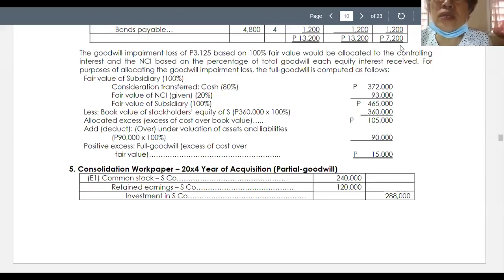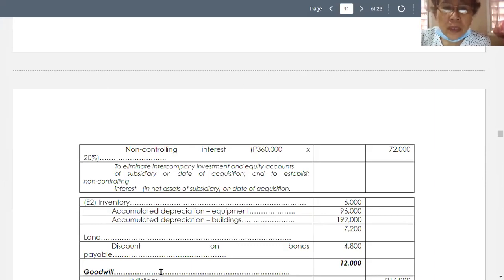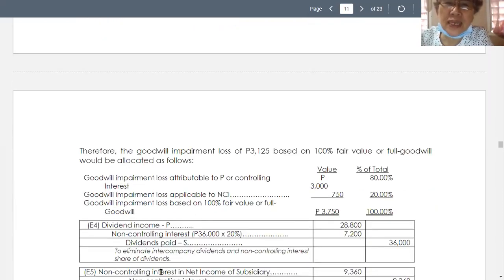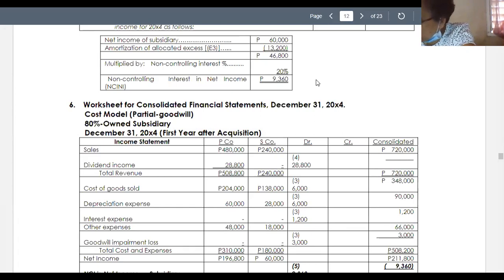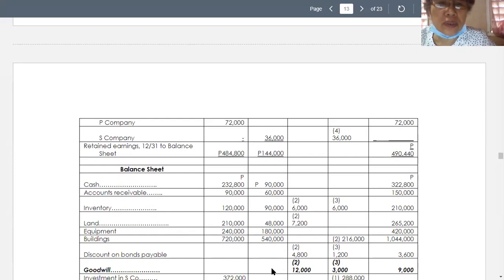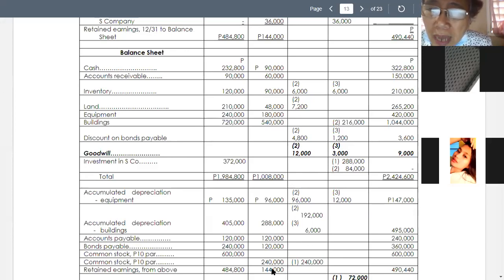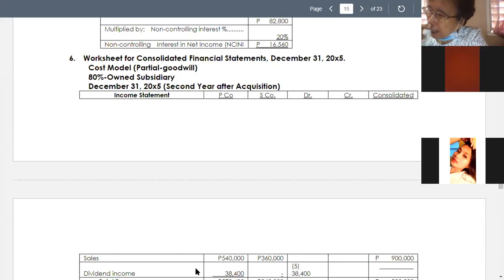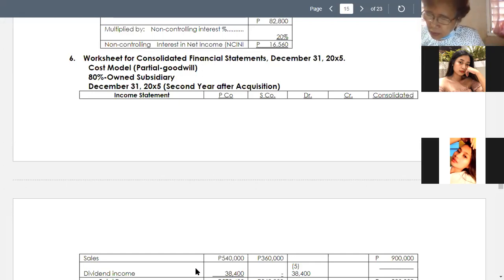09-17-20 Chapter 3 - Problem I solution part 4